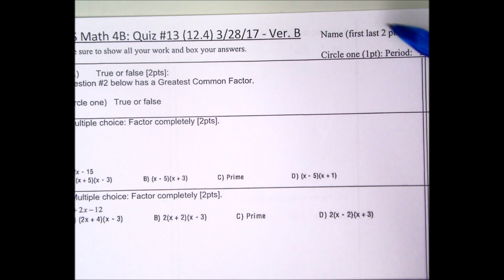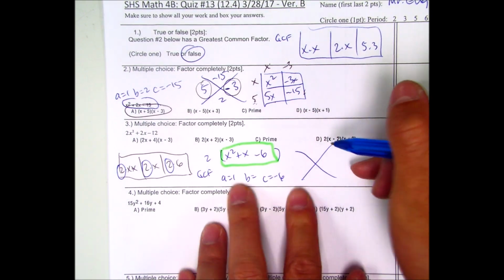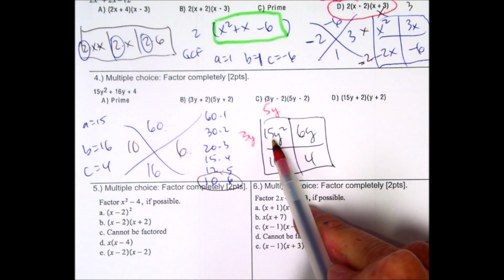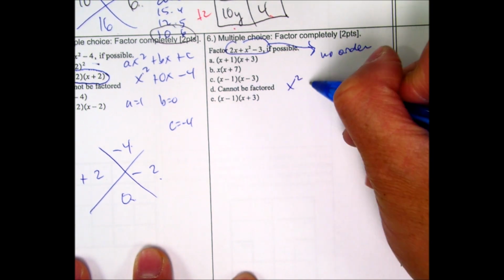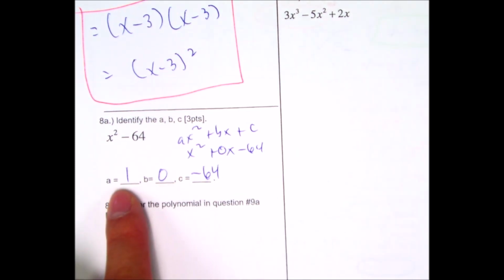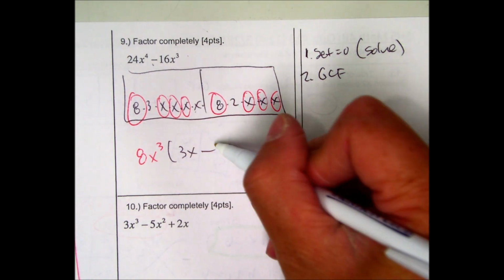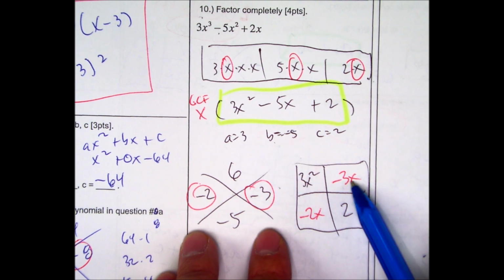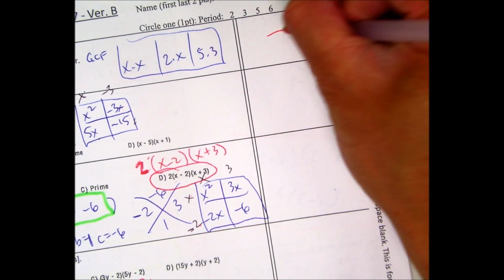SHS Math 4B: Quiz #13 (12.4) 3/28/17 - Ver. B